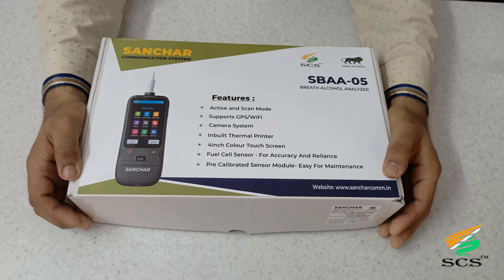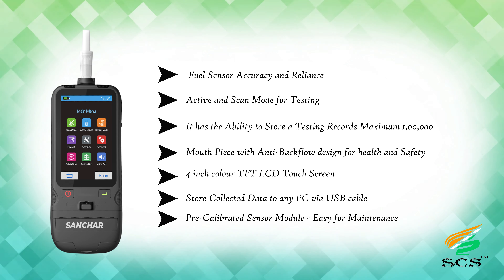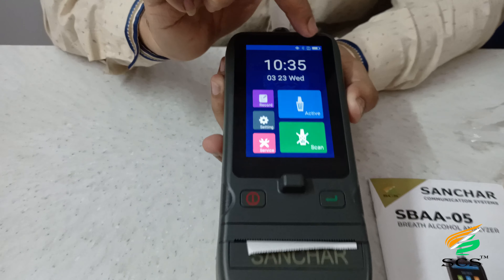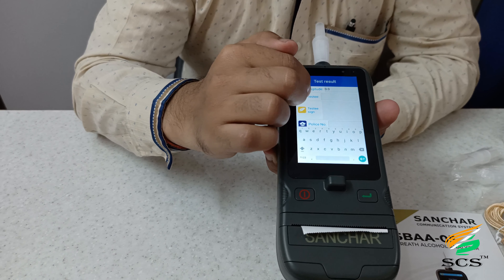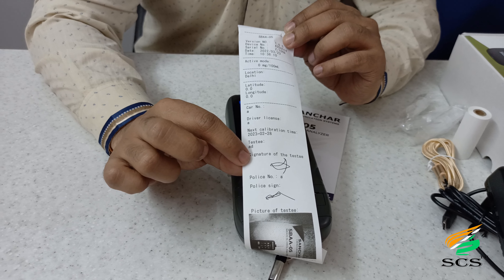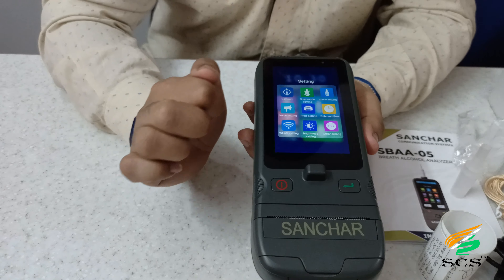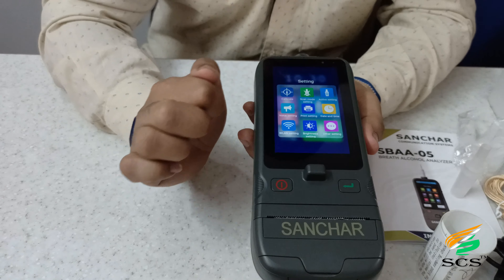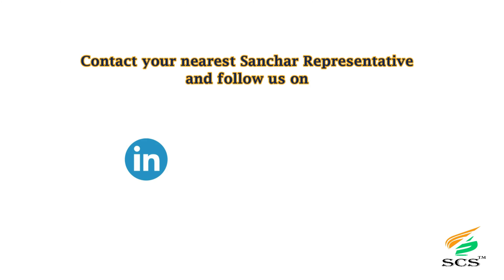Sanchar Breath Alcohol Analyzer (SBAA-05) Technical Video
The breath alcohol analyzer is a handheld law enforcement instrument for use as preliminary roadside screening tests of alcohol inﬂuence used for evidentiary purposes, the results of which are used for prosecuting trafﬁc offenders.